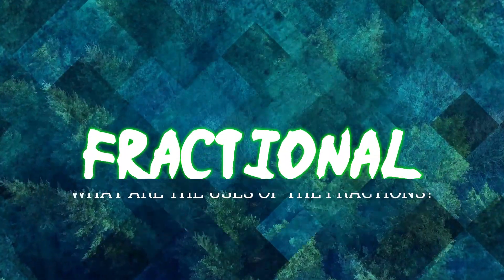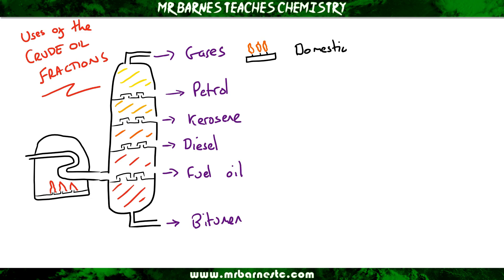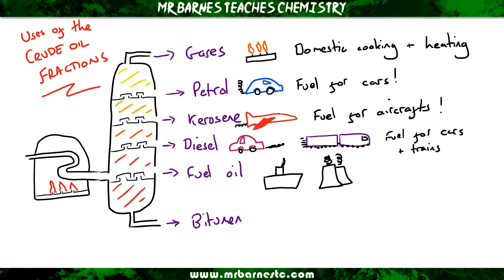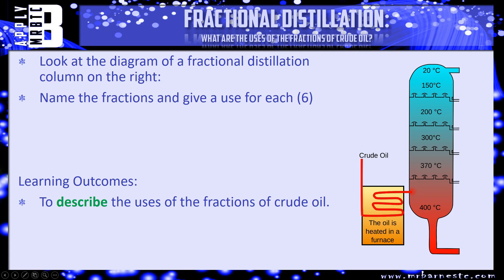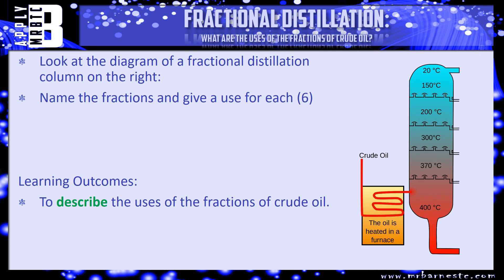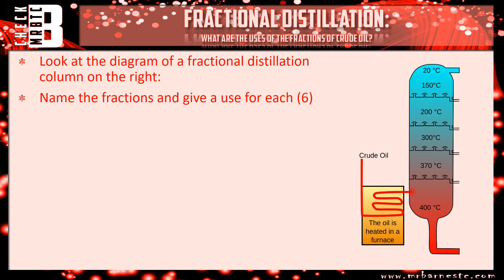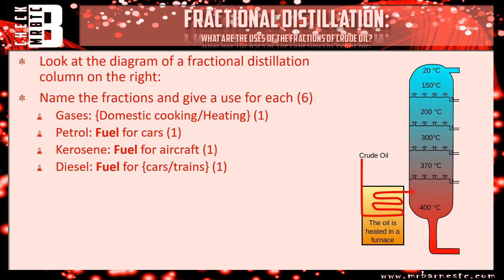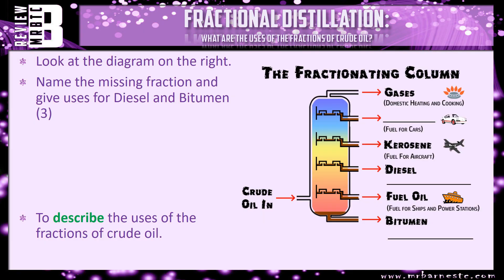GCSE Chemistry 1-9: Fractional Distillation - What are the uses for the fractions of crude oil?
Recall the names and uses of the following fractions:
a. gases, used in domestic heating and cooking
b. petrol, used as fuel for cars
c. kerosene, used as fuel for aircraft
d. diesel oil, used as fuel for some cars and trains
e. fuel oil, used as fuel for large ships and in some power stations
f. bitumen, used to surface roads and roofs